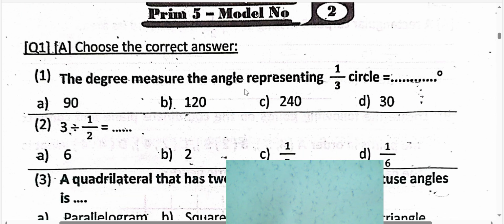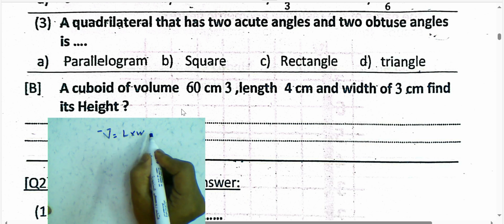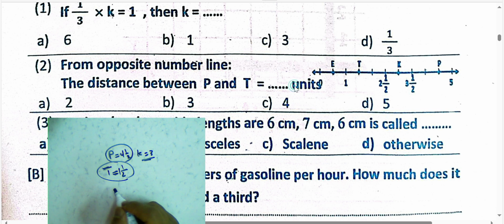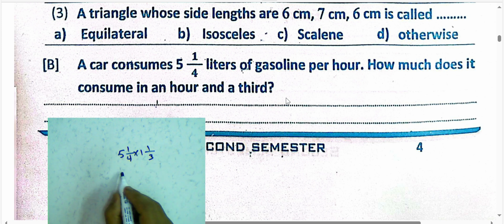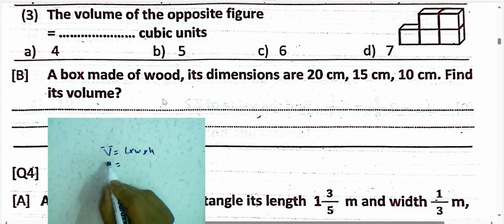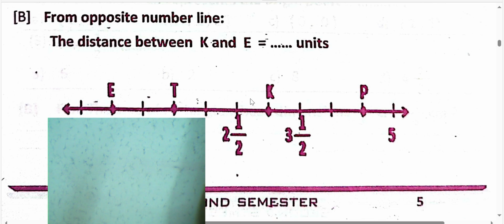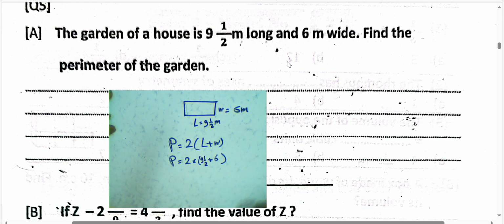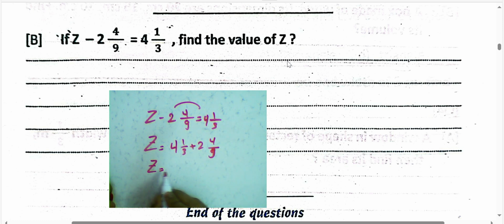حل مذكره توجيه الدقهليه الصف الخامس 2025| نموذج 2|MATH GRADE 5 FINALحل مذكره توجيه الدقهليه REVISION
هنا المذكره